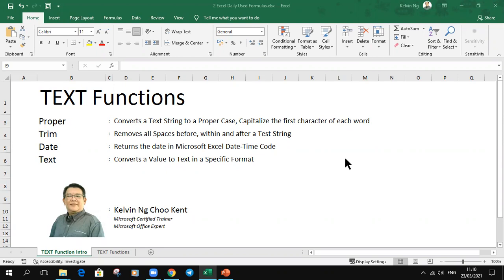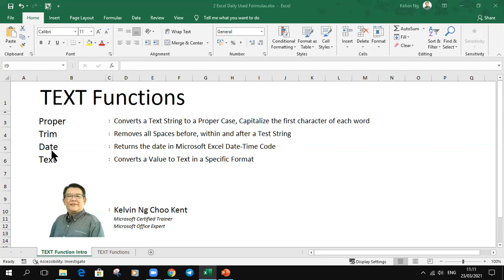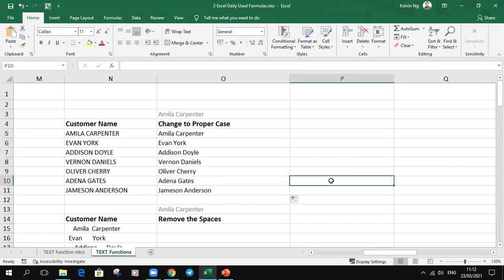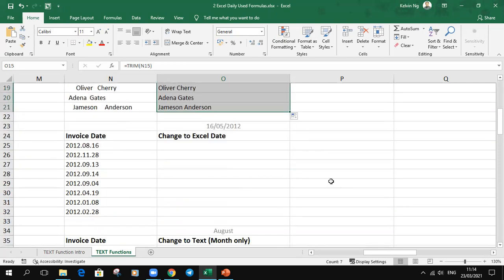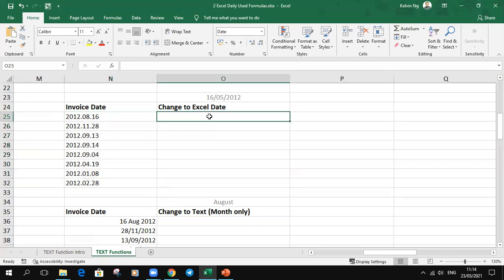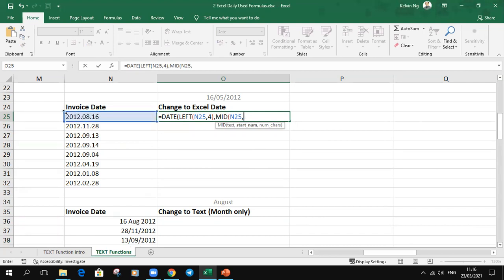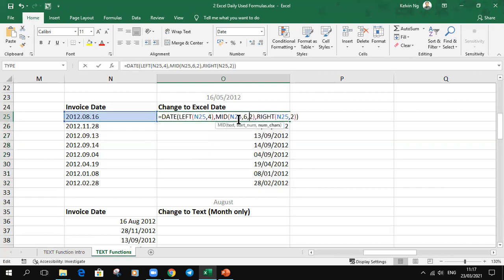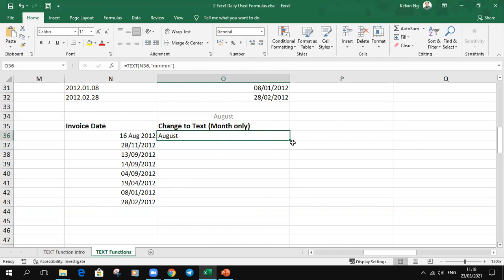FnF: Excel Text Functions Part 3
Text Function is one of the daily used functions that will help you Convert some of your contents easily and fast. Find out more.

in this video, you will learn how to Convert your Text from all Caps to Capitalise each word and many more. Among the functions featured in the video are:
1.PROPERFunctions
2. TRIMFunctions
3. TEXT Functions and more.